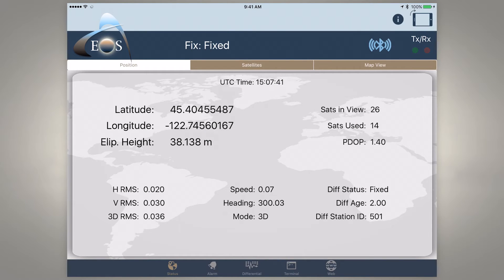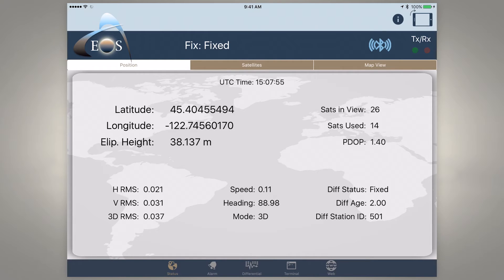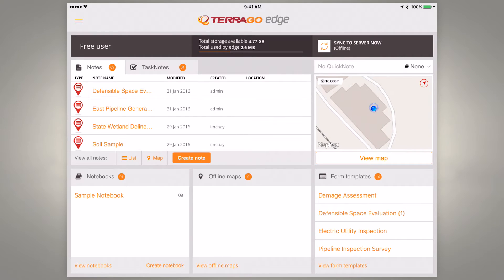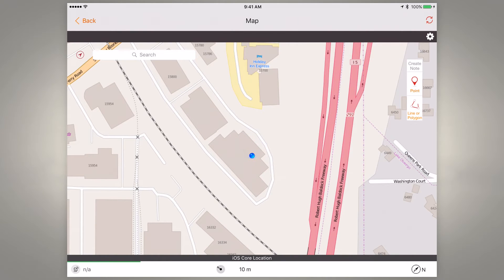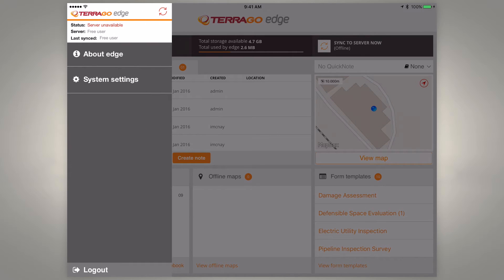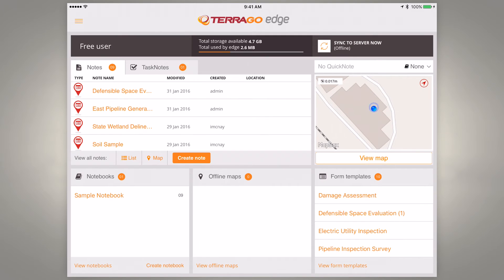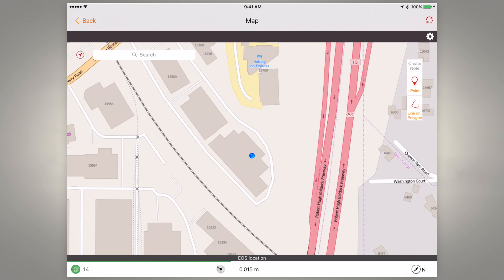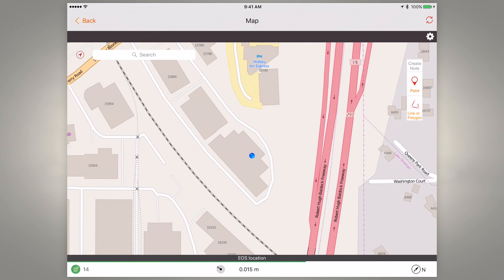How to Use TerraGo Edge with Arrow Series™ Receivers on iOS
Are you ready to collect high-accuracy data in the field with TerraGo Edge? This video walks you through how to use your Arrow Series™ GNSS receiver with iOS and TerraGo Edge. To get started, just follow along with this video tutorial. You'll need your iPhone or iPad, Arrow Series receiver, and TerraGo Edge.